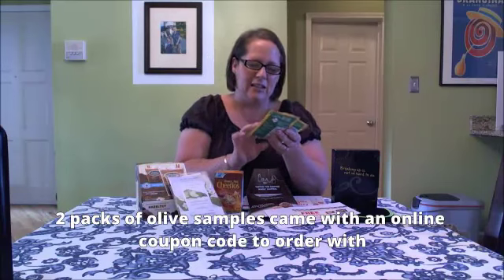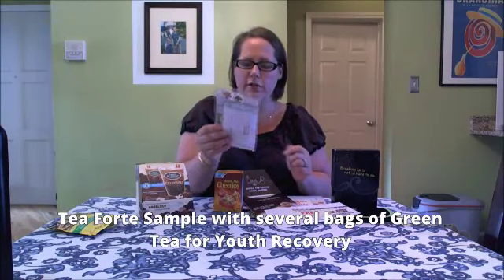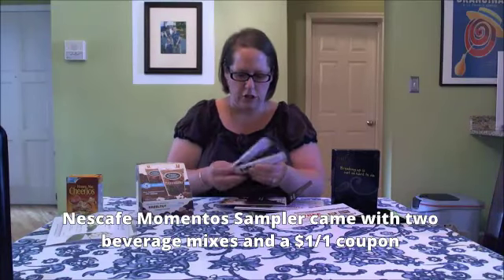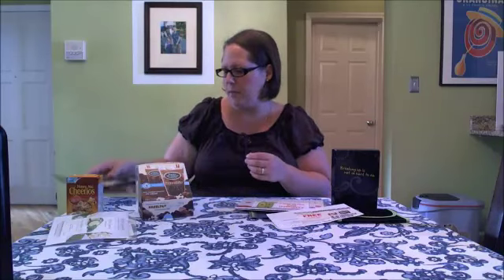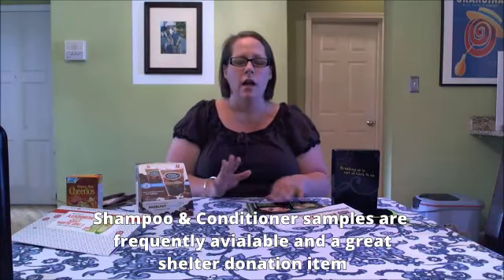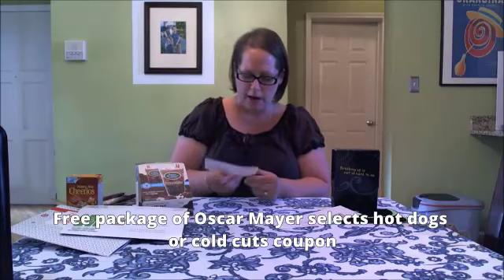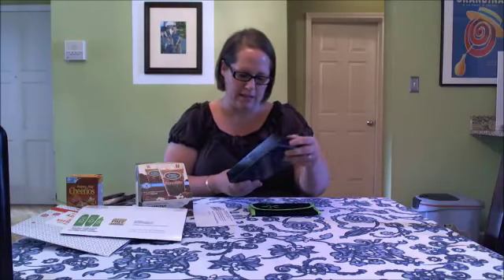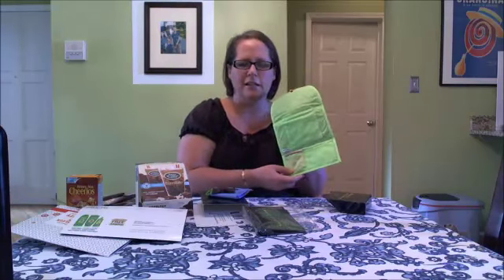Freebie Mail Call 8/28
I got some really great (and fun!) freebies in the mail this week and you can too! Follow Grocery Coupon Network on Facebook to be the first to know when something is available. This is the easiest way to be the first to request those limited availability samples and coupons!

U by Kotex Samples- pads, tampon and pouch

Garnier Fall Fight Shampoo and Conditioner Sample

Garnier Sleek Shampoo and Conditioner Sample

Honey Nut Cheerios Sample

Nescafe Mementos Sample

Tea Forte Sample

Olives du Marche Sample